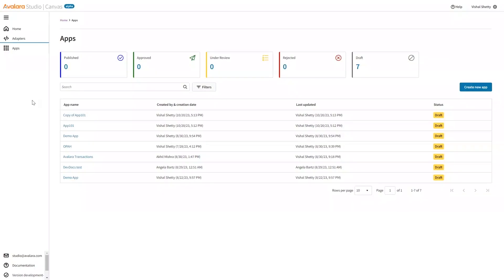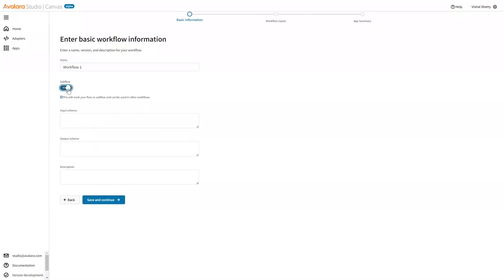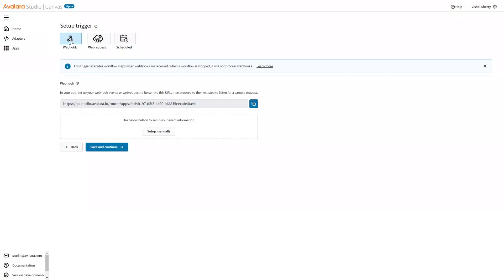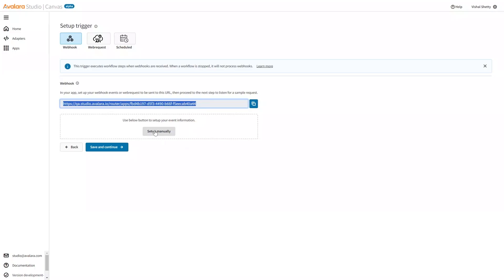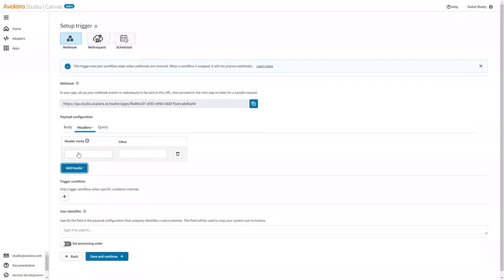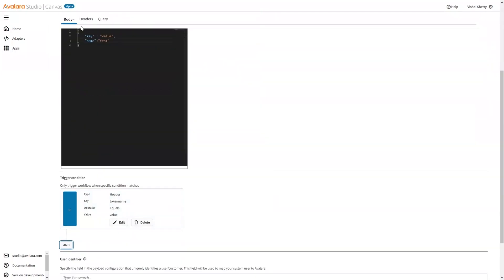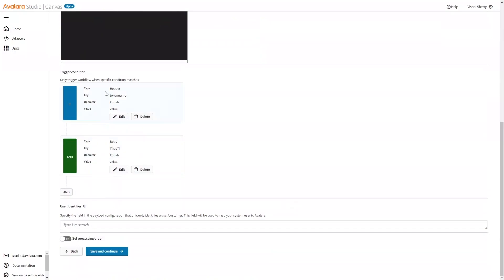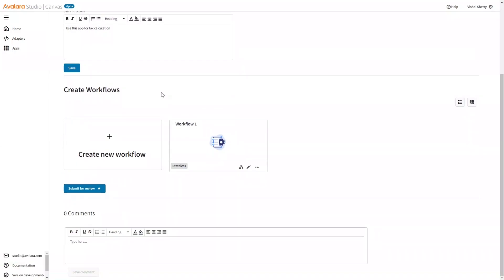Create a workflow - Avalara Studio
Inside each app, there are one or more workflows. Workflows perform a specific business process. In this video, you’ll learn how to create a new workflow and set its trigger. After creating a workflow make sure that you save the workflow before designing the flow.